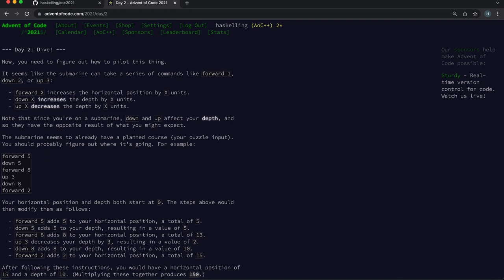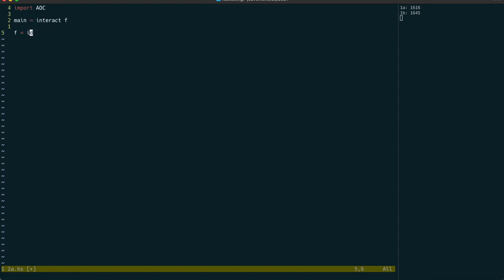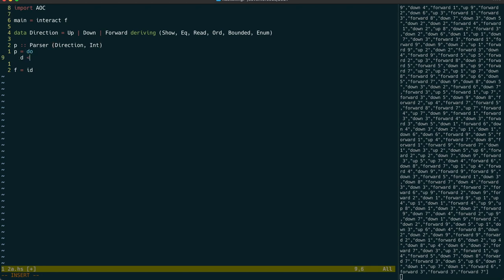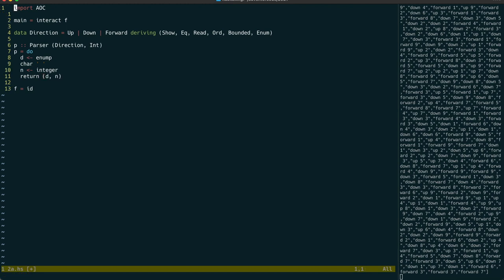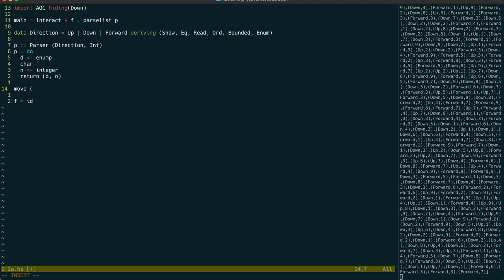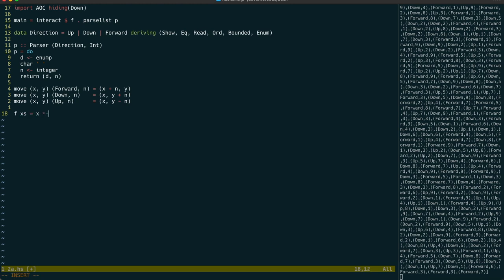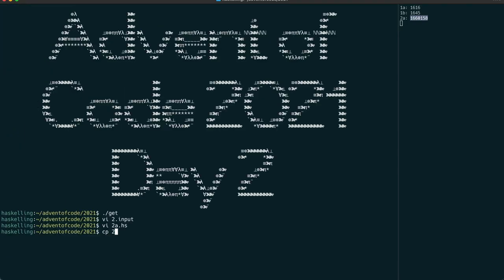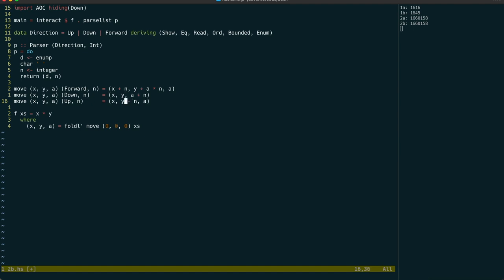Haskelling the Advent of Code 2021 - Day 2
This video solves the Day 2 puzzle using a parser and a strict left fold.